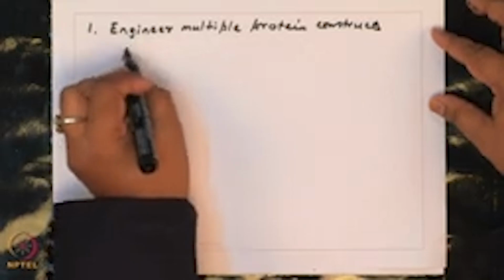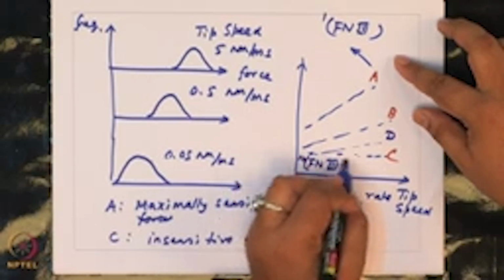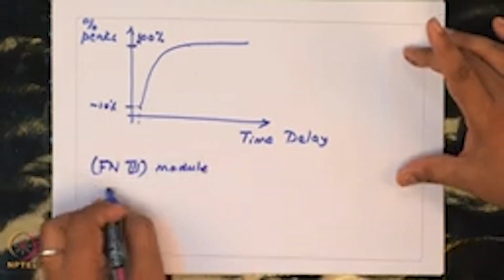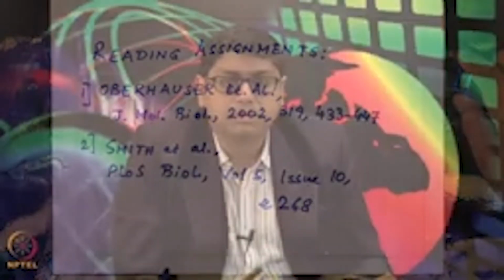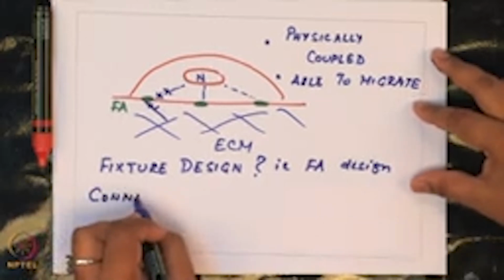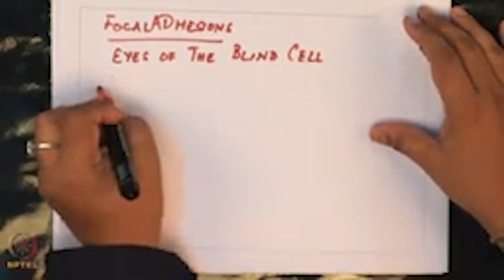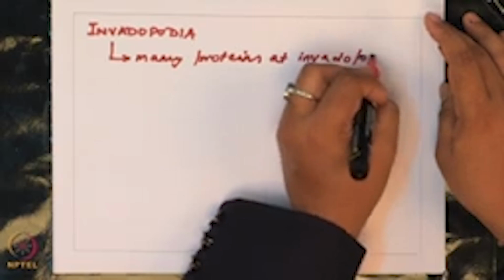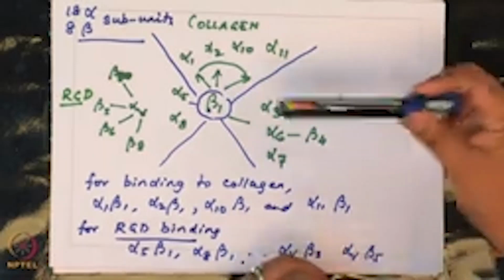Protein Unfolding using AFM